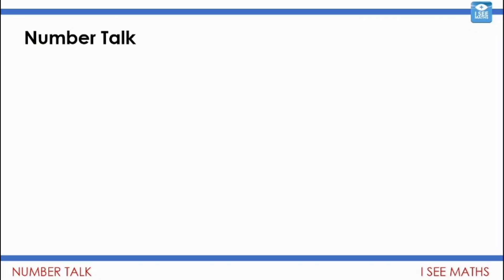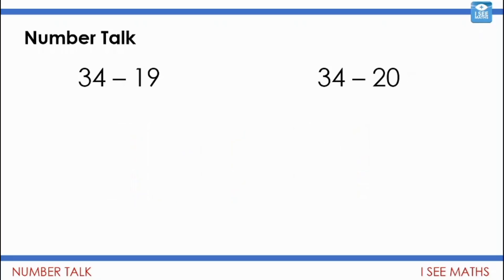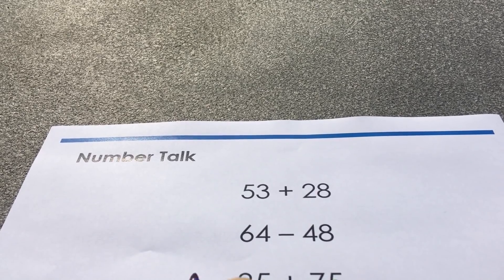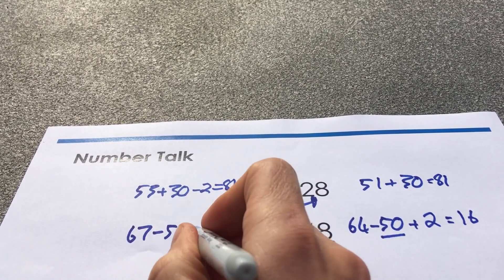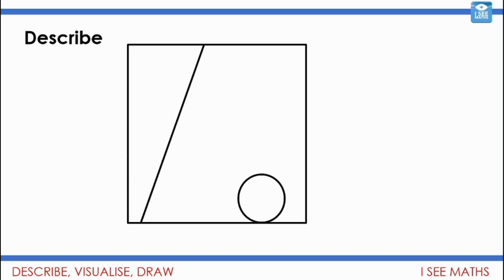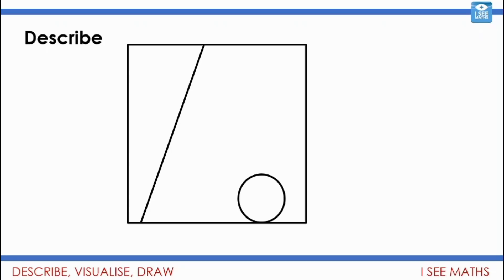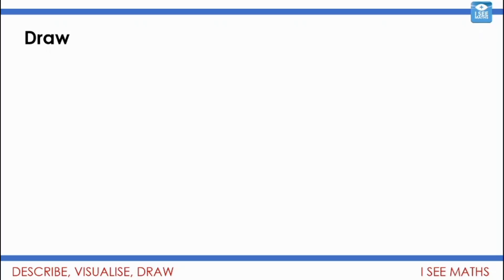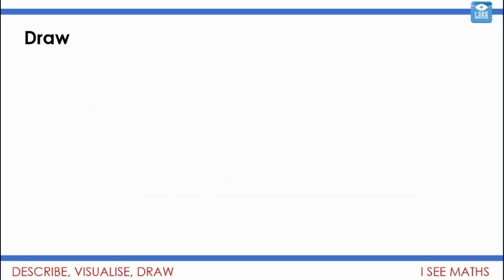Describe, Visualise, Draw, Y3 & Y4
To introduce our shape videos, we are describing, visualising and drawing shapes. A great challenge to extend spatial reasoning for children in Y3 and Y4!